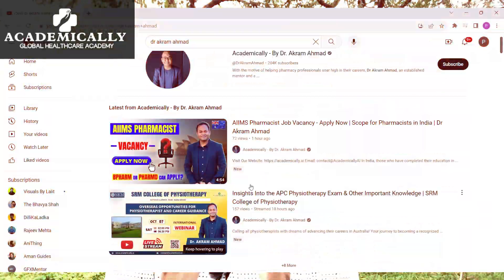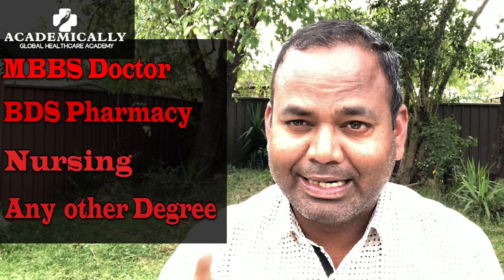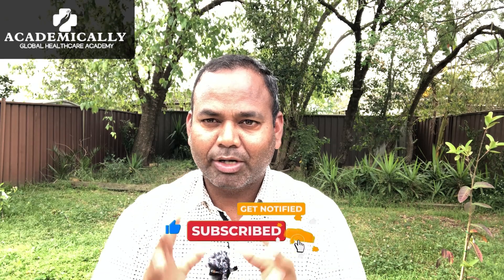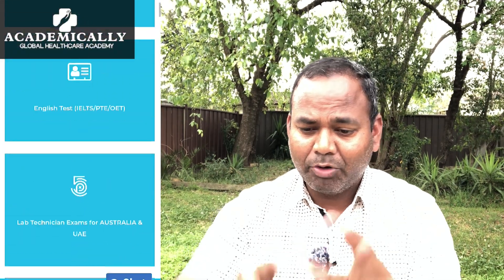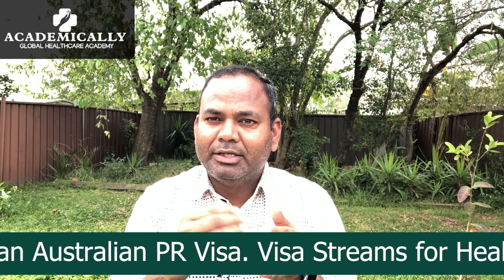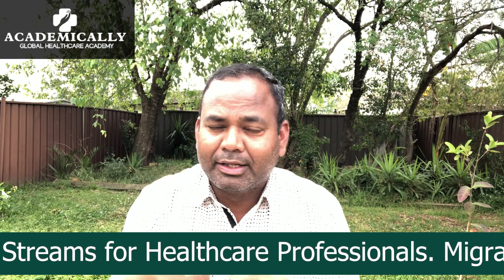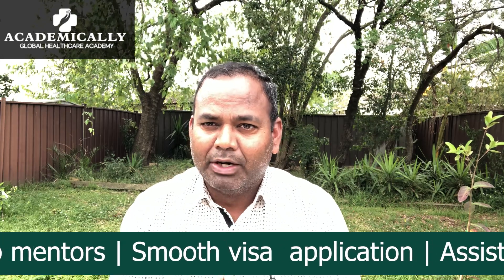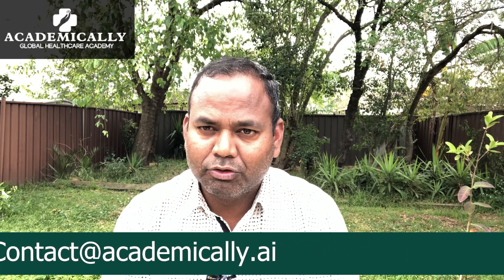Top Healthcare Course with PR in Australia | Health Information Management | Dr Akram Ahmad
Migrate to Australia and discover the best course for healthcare professionals who are trained overseas.

This course known as the Master of Health Information Management has high potential and great career opportunities for its aspirants, in Australia.

In this video, Dr Akram introduces the course, its job prospects, fees, and more.